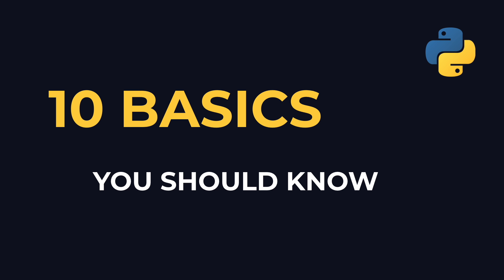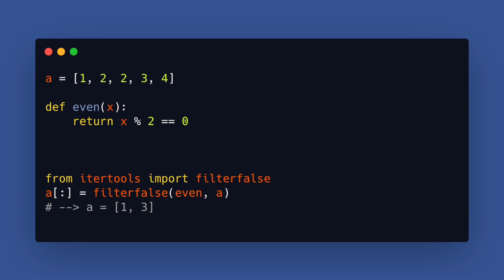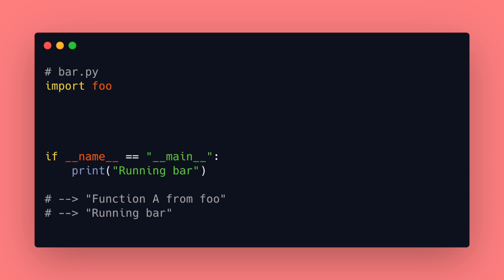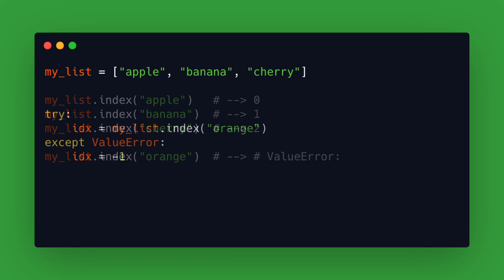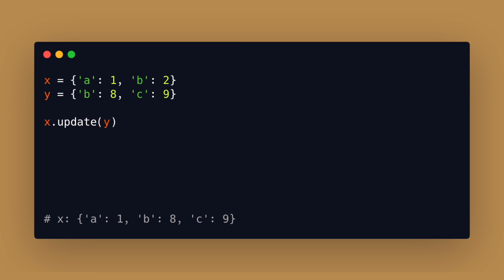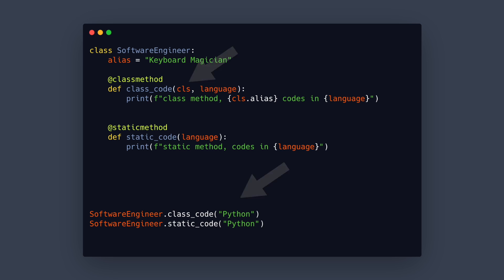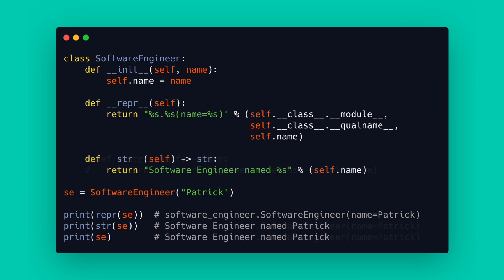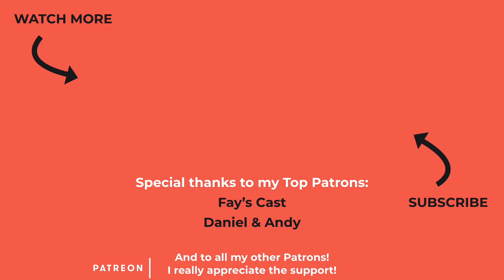10 Python Basics You Should Know!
10 Must Know Python Basics and More Tips And Tricks. How many did you already know?

CONNECT

SUPPORT ME

Timeline:
00:00 - Intro
00:08 - 01 Remove elements in List while looping
01:33 - 02 If __name__ == "__main__" do?
02:56 - 03 Check if a file or directory exists
03:58 - 04 Find the index of an item in a List
04:35 - 05 Execute a Program or System Command
05:13 - 06 Merge two Dictionaries
05:55 - 07 Create a nested directory
06:29 - 08 Difference classmethod and staticmethod
07:54 - 09 Difference __str__ and __repr__
08:55 - 10 Concatenate two Lists